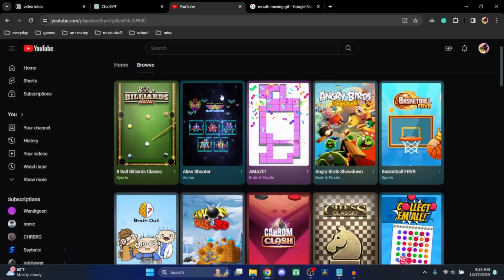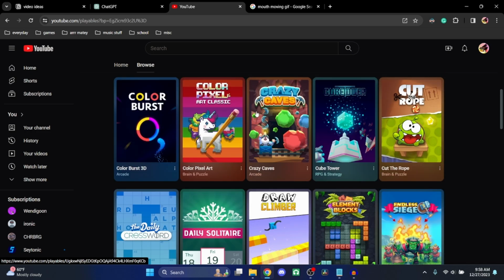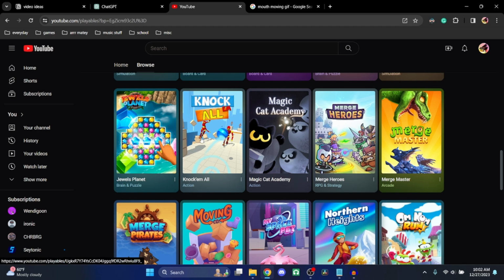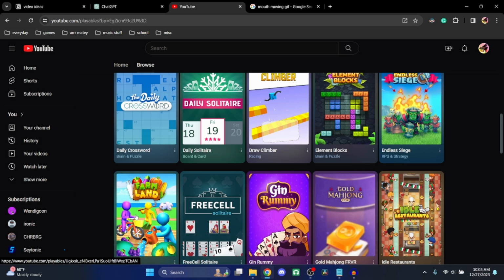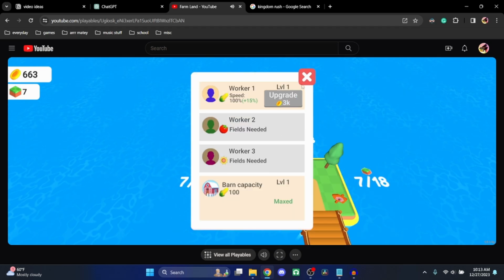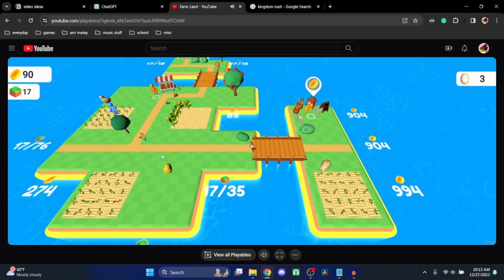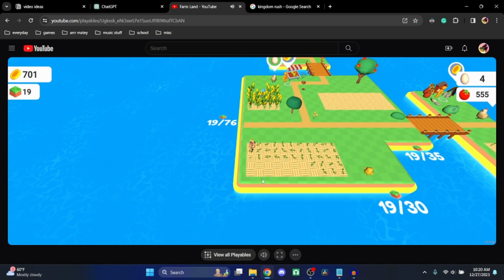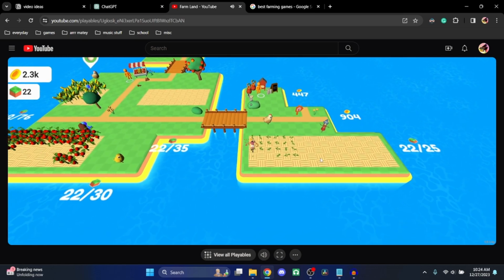Youtube Made Games (and they're horrible)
Figured I would make this video about the new youtube playables because I haven't seen anyone else talking about it. As always, let me know if you have any video ideas. As for the ones who have already requested ideas, I promise I'll get around to them. Working on a lot right now.

Final note: As of the day of upload, they seem to have actually taken playables down. Insane that I got to witness this dumpster fire before somebody put it out.

Edit as of 1/1: Sadly, youtube playables is now back, with a new game. Apparently the game was so great they just had to take playables down for a few days. :(